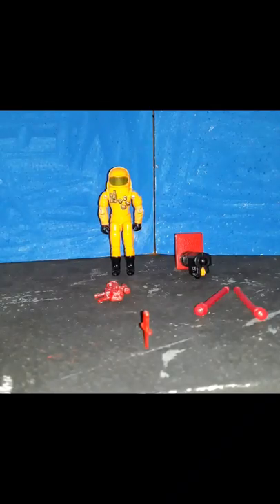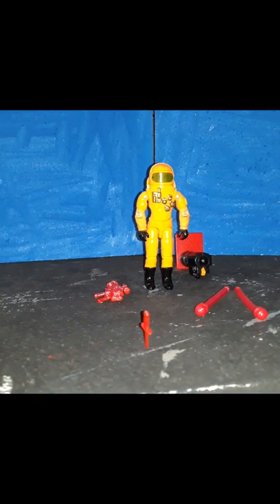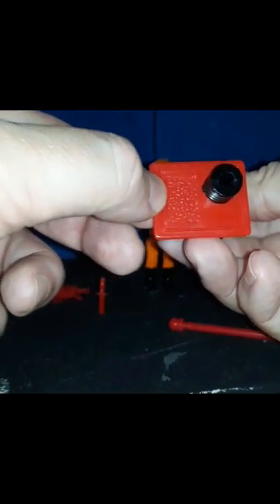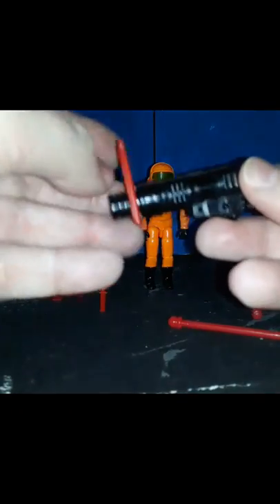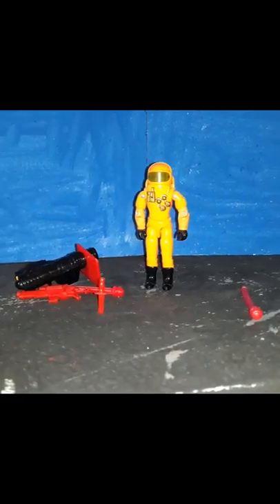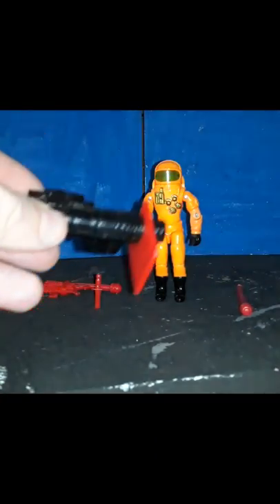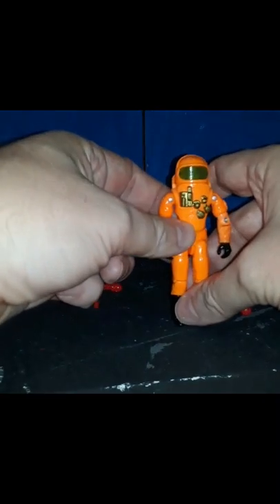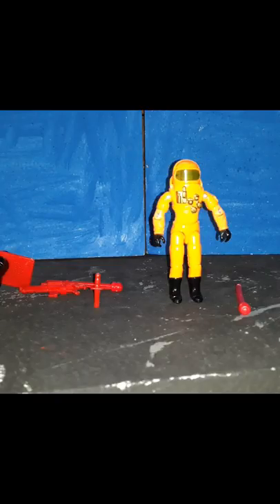1993 G.I JOE LONG ARM REVIEW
Channel supporters: Theygone, Duke45 toys, Delvis 78, N.J. Ed, The Skulls Reviews, HCC788,  Little Wookie, Vinny C.

Reference materials YOJOE.COM and Ebay

Pictures are courtesy of Hasbro and IDW comics as well as Sunbow Animation